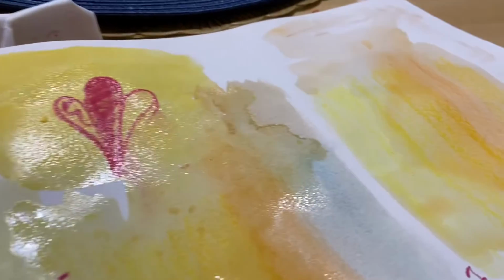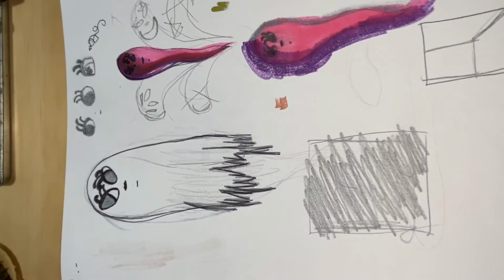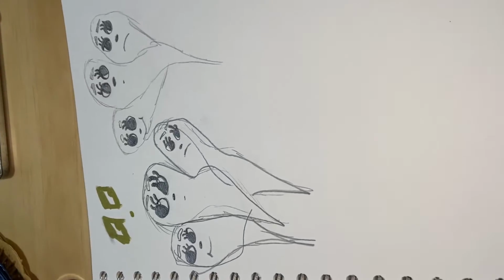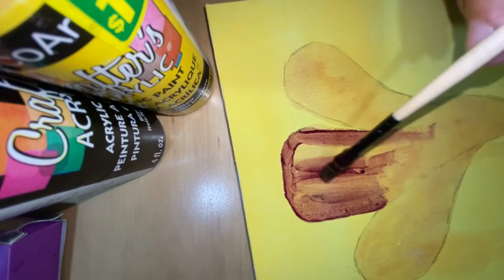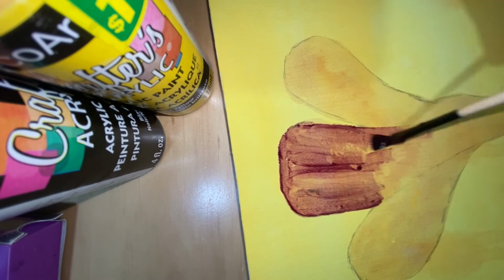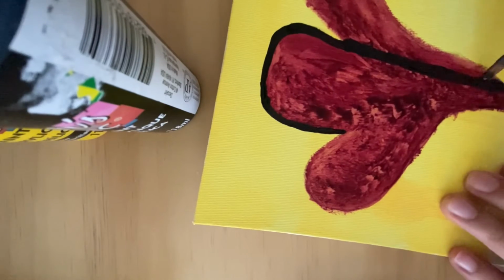Renaissance Media Assignment: Art 113F